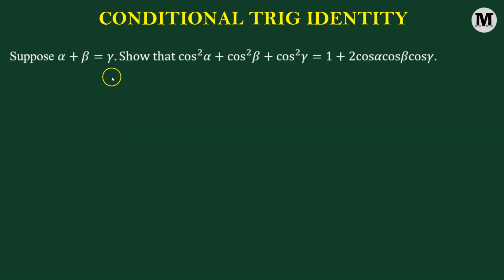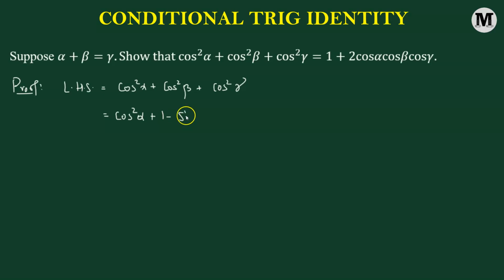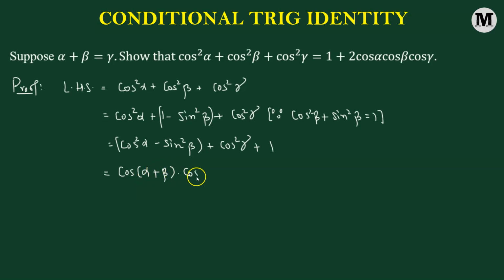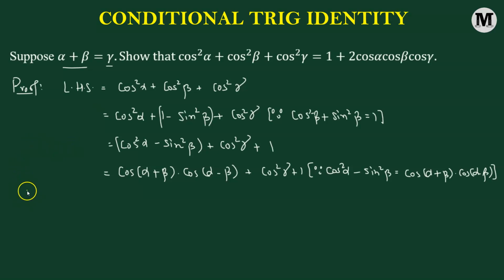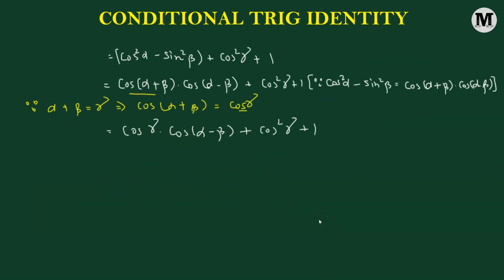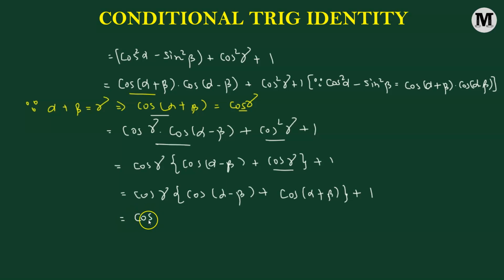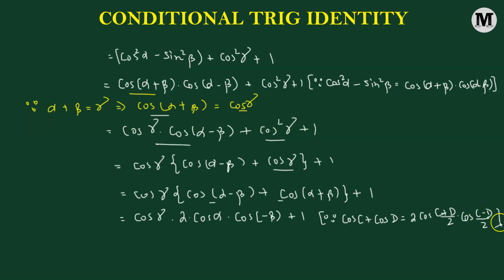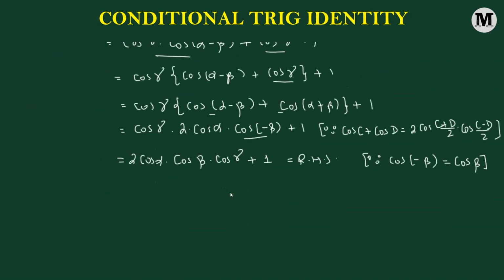47 | Trigonometry | Conditional Trigonometric Identity - Solved Problem 47